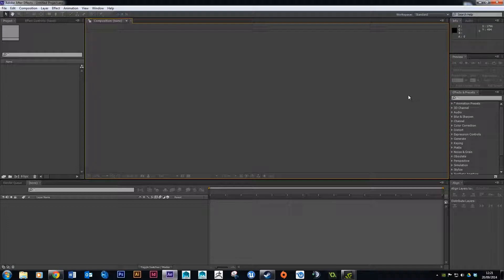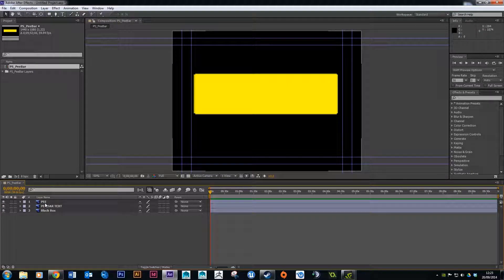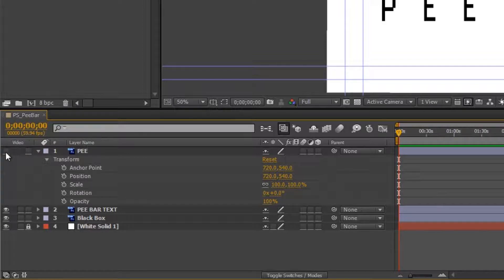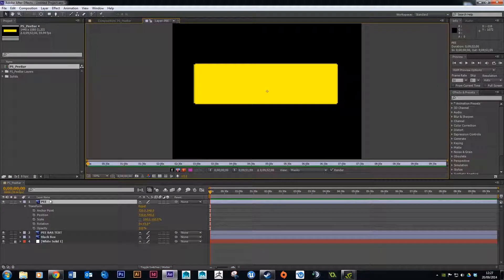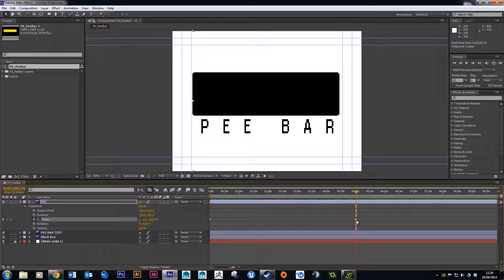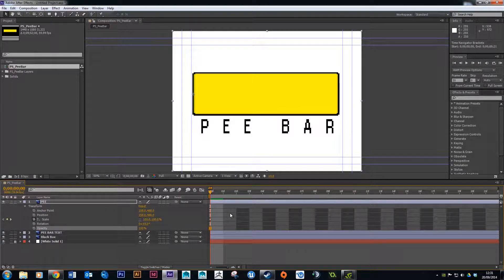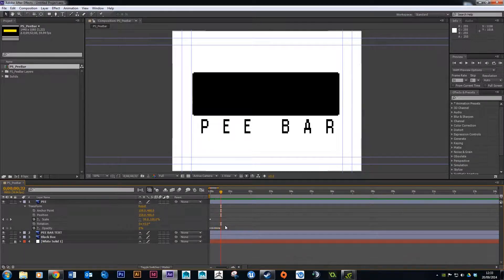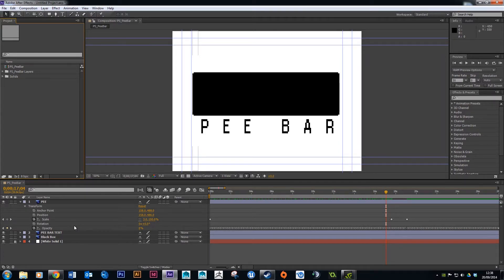Adobe Photoshop / After Effects Tutorial - Scott Pilgrim Peebar VFX Part 2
Part Two of a series on how to re create the peebar scene from Scott Pilgrim Vs The World.  In this tutorial I take you through how to import your PSD file into after effects, animate the layers and create the flashing effect.   In the next tutorial i will discuss how we can composite the bar onto video footage.